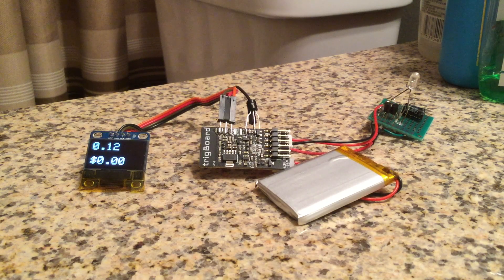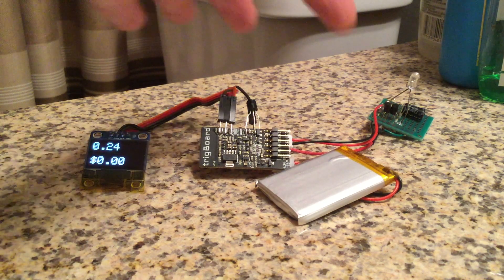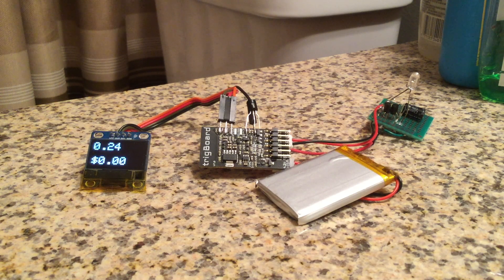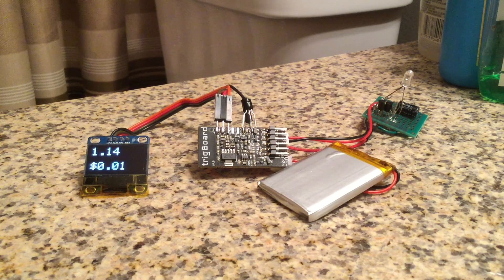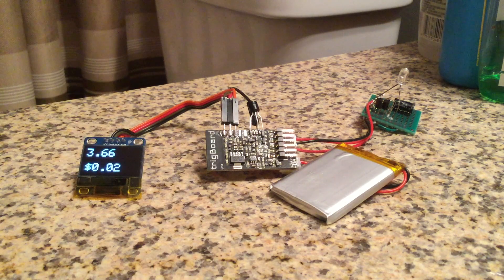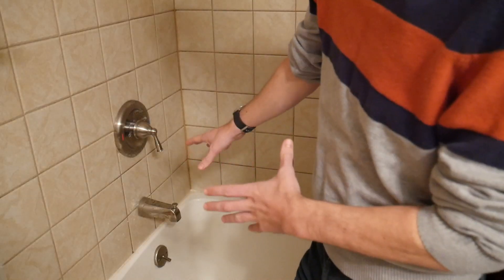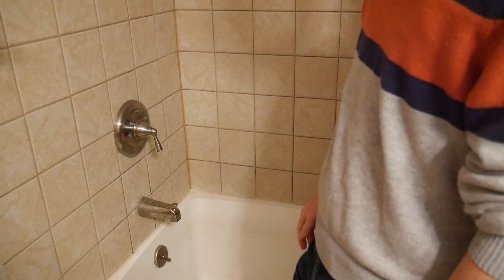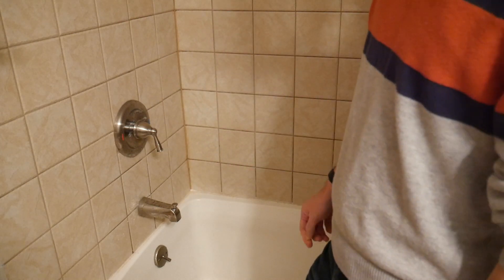How I cut my water bill in Half with IoT!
That was a fun project, but had no idea how useful it really was.  I've been monitoring water usage all over the house, and discovered that the shower was using over 3 gallons/minute!!  That's crazy, so by just replacing the bathtub spout, we're back down to 1gal/min...  sure enough, this had a huge impact on the water bill the following month.